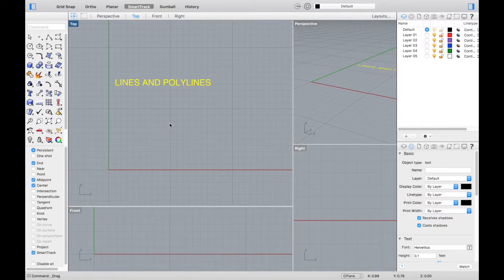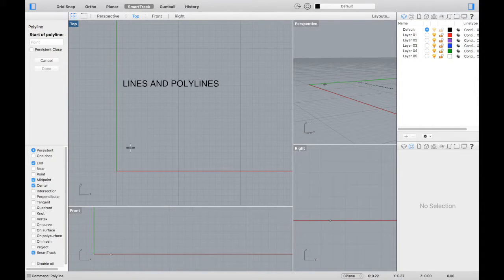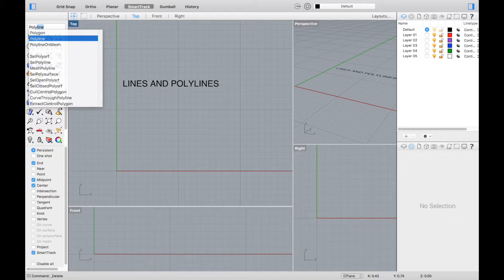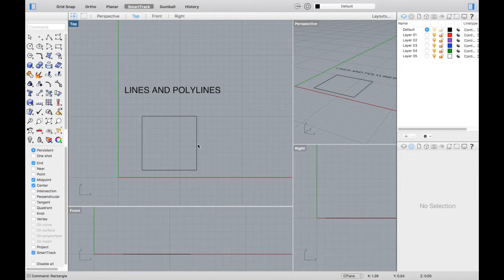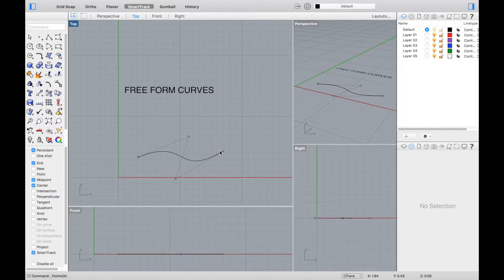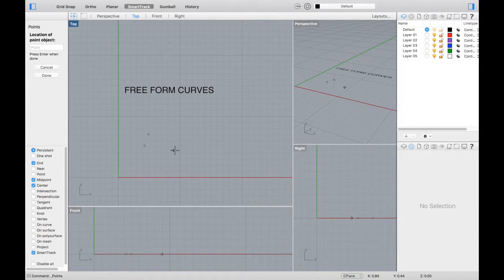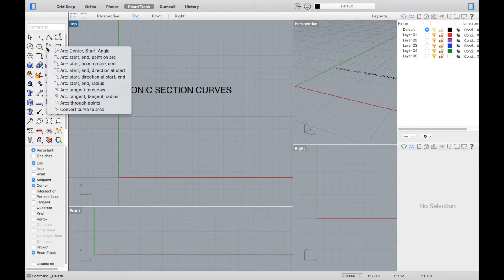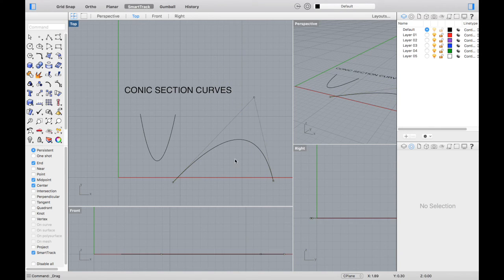RHINO / CURVES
How to create/edit lines and curves within Rhino